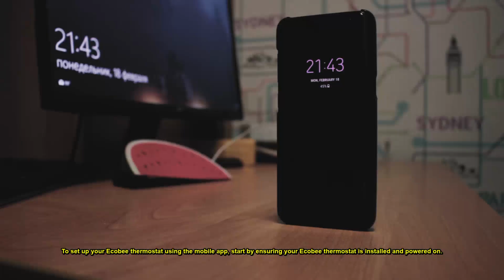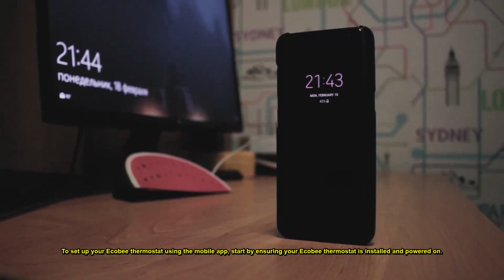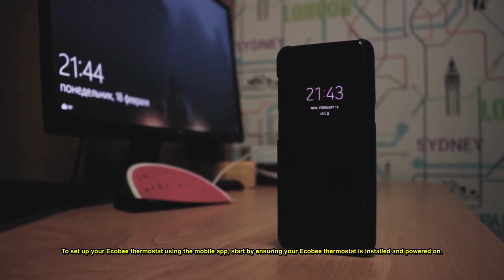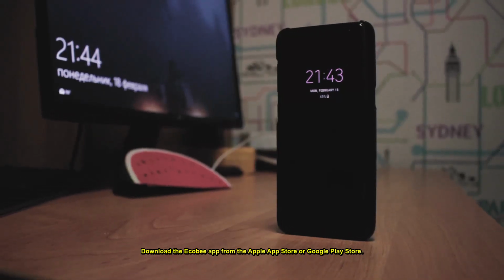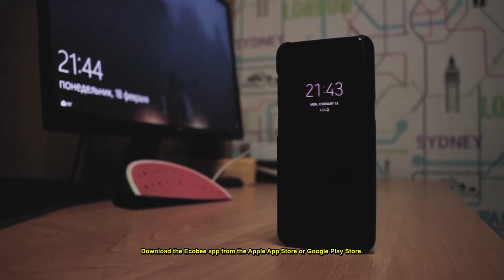How to setup Ecobee thermostat using mobile app – Beginner Guide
In this beginner-friendly guide, learn how to set up your Ecobee thermostat using the mobile app step-by-step! We’ll walk you through the entire process, from initial installation to configuring your settings for optimal energy savings and comfort. Whether you're a first-time user or just need a refresher, this video will make your Ecobee setup quick and easy.